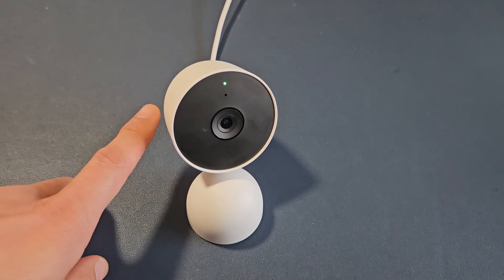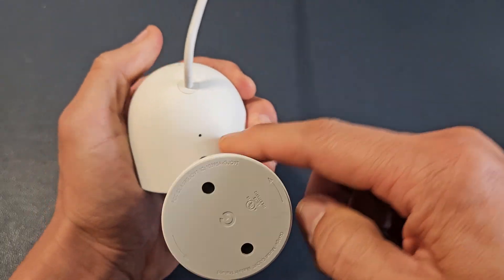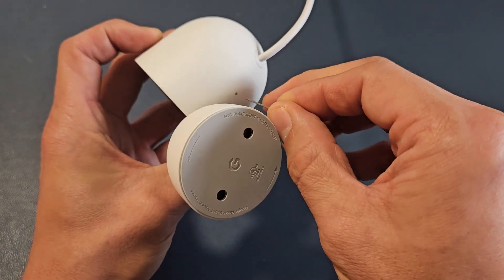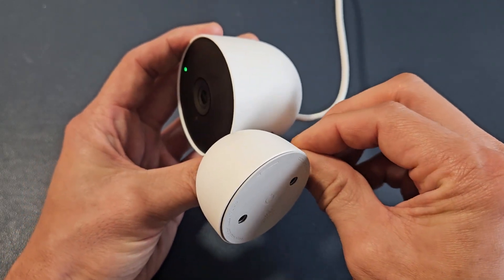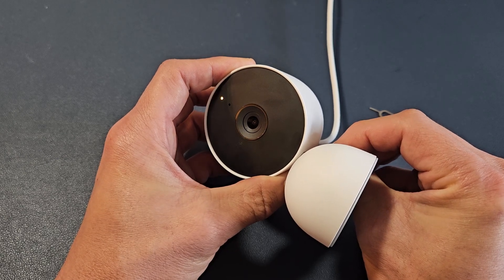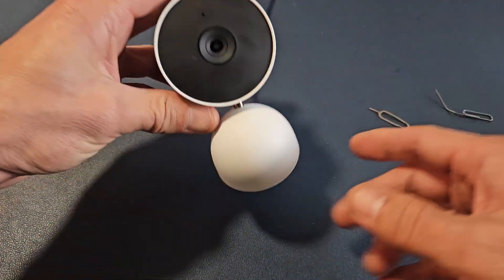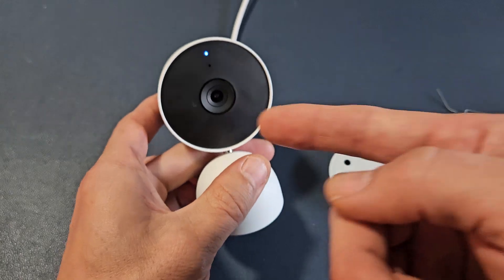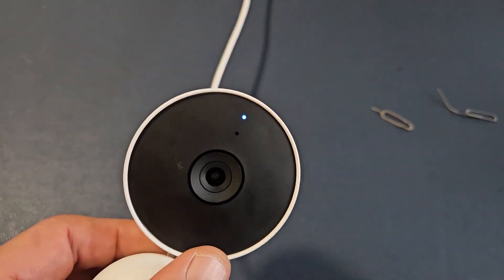Google Indoor Nest Camera: Blue LED Light won't appear for Reset? Fixed!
I show you how to get the blue LED light to appear on the Google Nest wired indoor camera so you can reset it.  I hope this helps.

Google indoor Nest Security Cam 1080p (Wired) - 2nd Generation